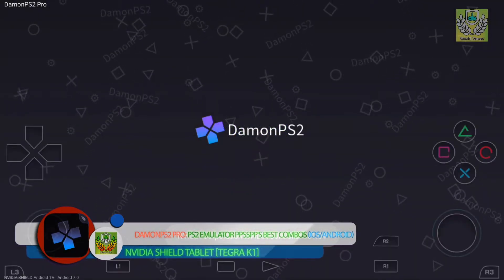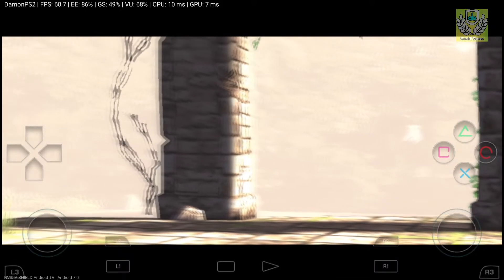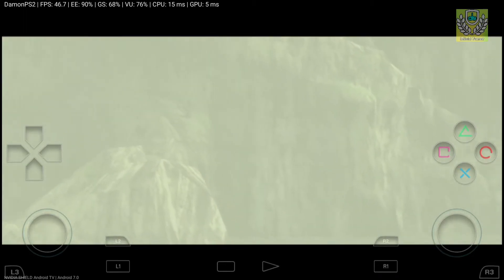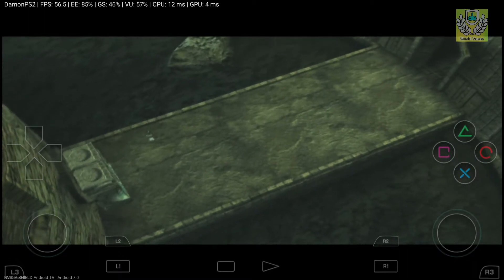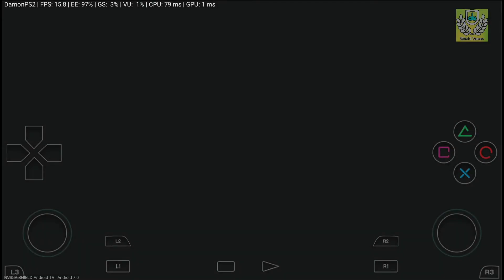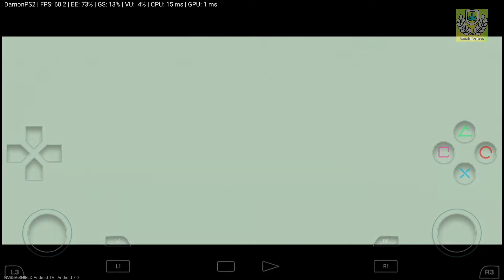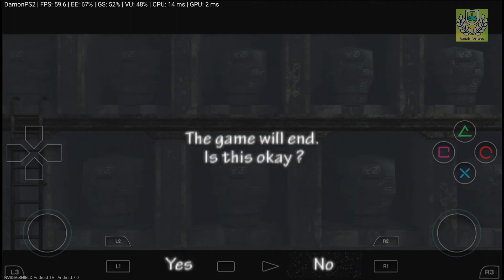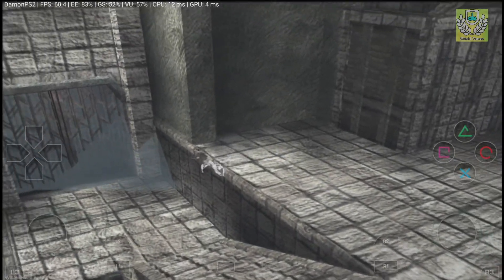DamonPS2: PRO PS2 Emulator: Nvidia Shield - HD TESTING | ICO | Tegra X1 | Android 7.0 | V1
Hardware Request for DamonPS2 Emulator :
* Android 5.1 +